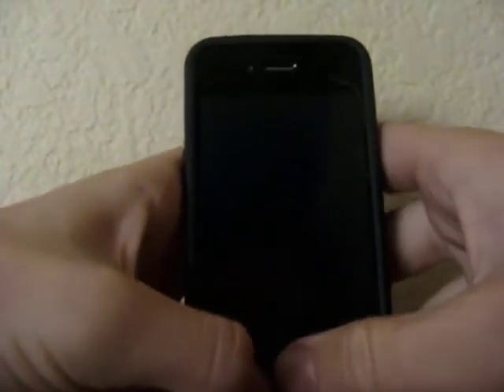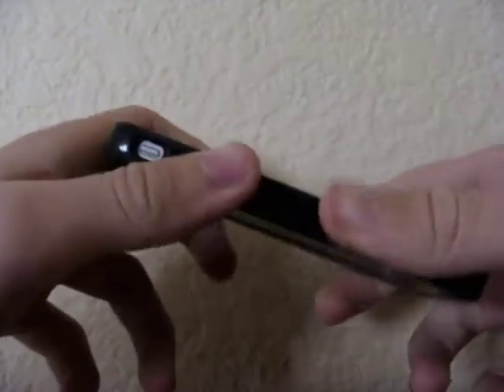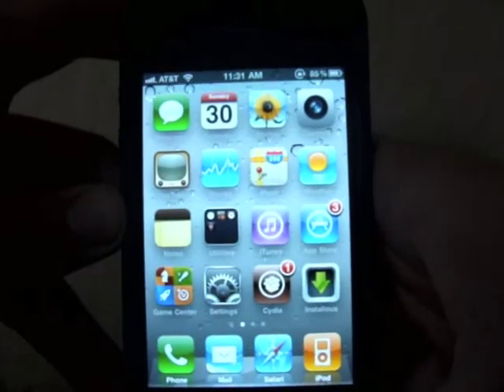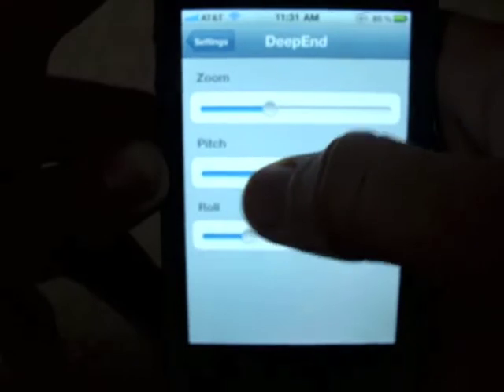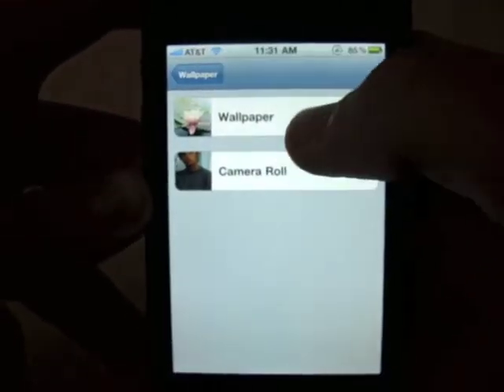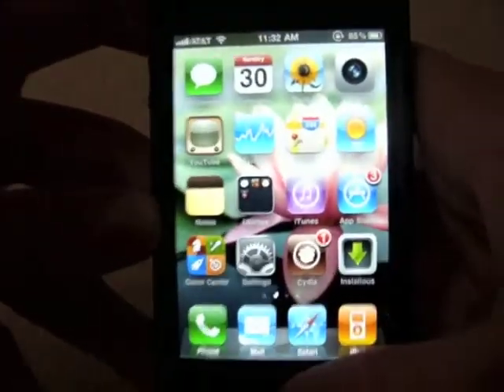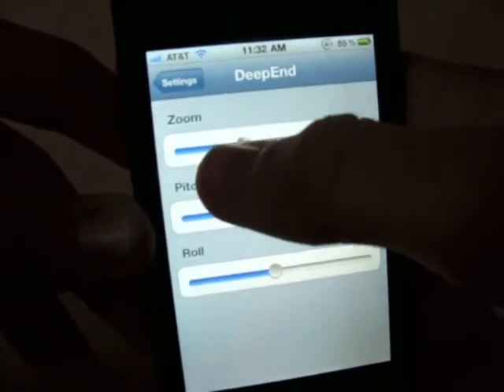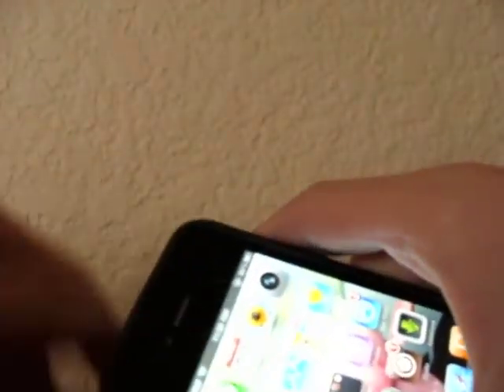3D iPhone Springboard- Deep End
This Cydia tweak allows your iphone or ipod touch's springboard to look as if it is 3D, The tweak is called Deep End and can be downloaded from the source cydia.xsellize.com Thank you for watching please subscribe.